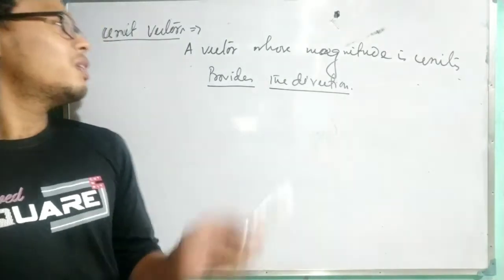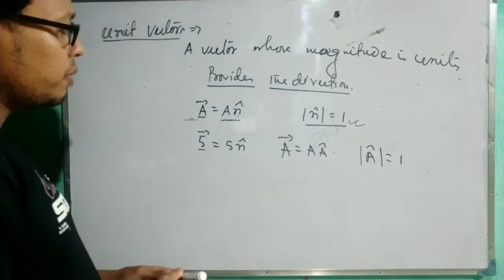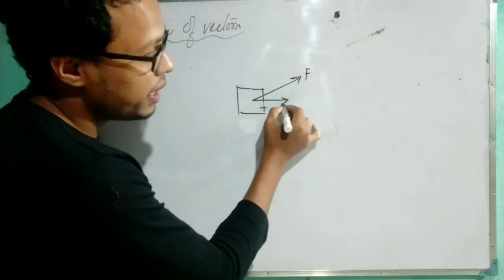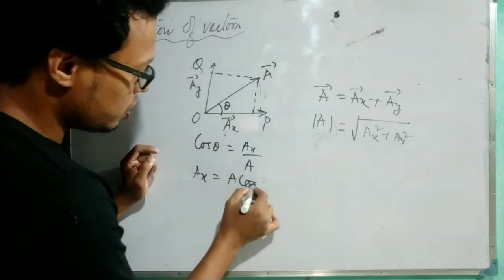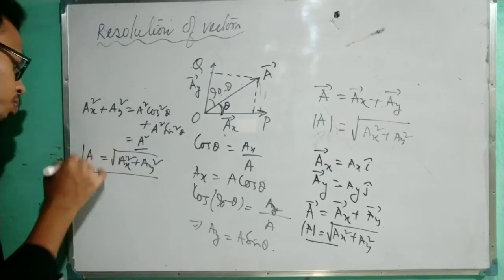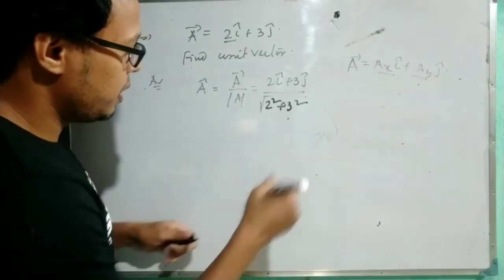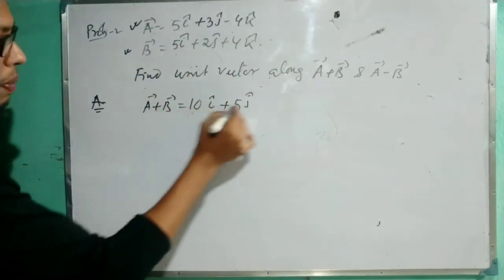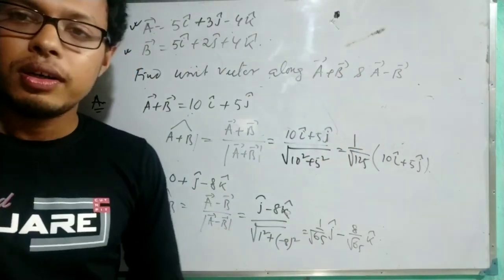Class 11 || vector part 4 || unit vector ||numericals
unit vector and numericals